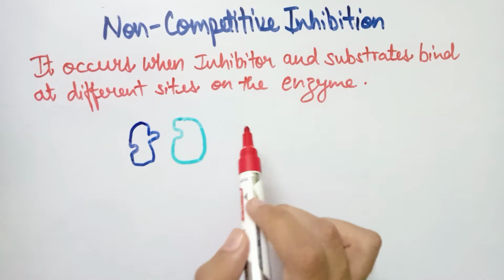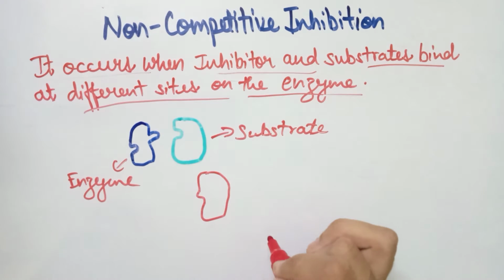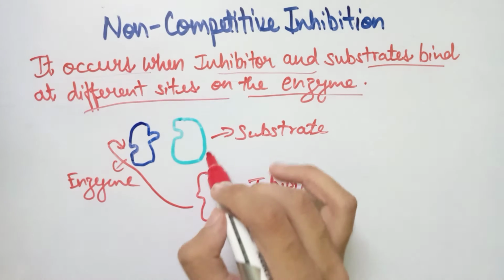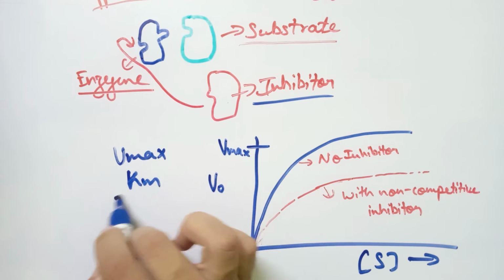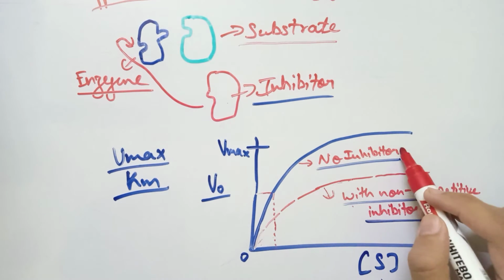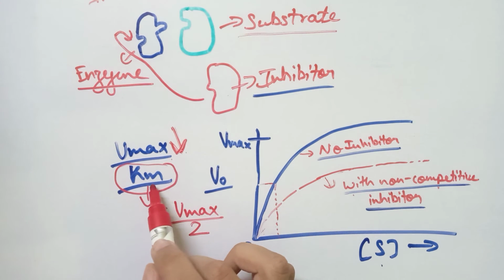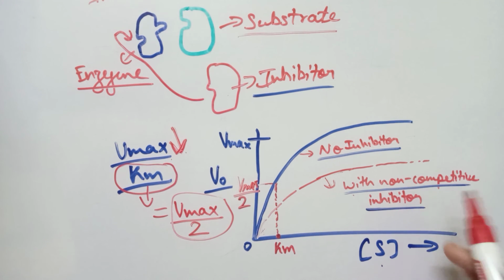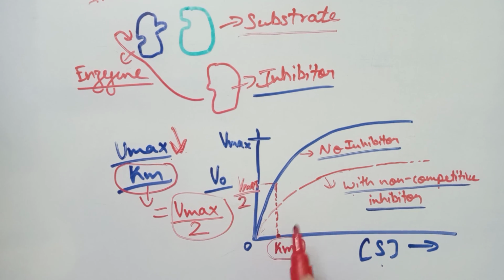Non Competitive Inhibition